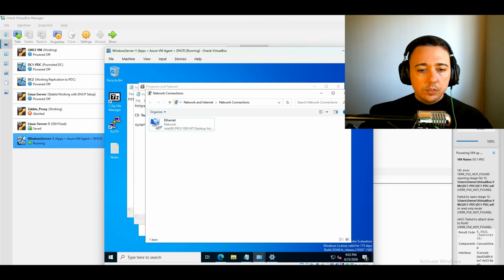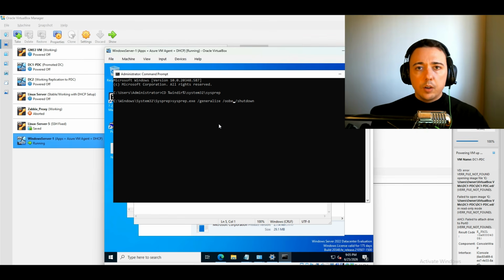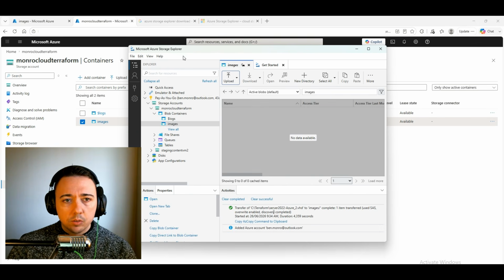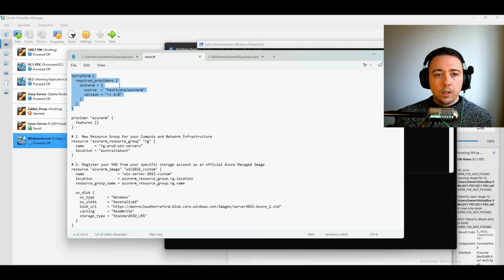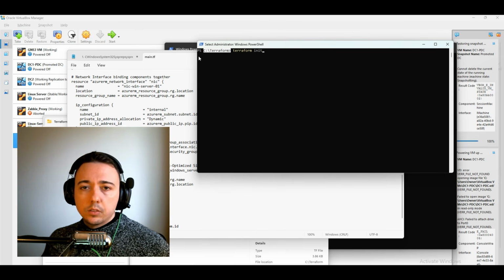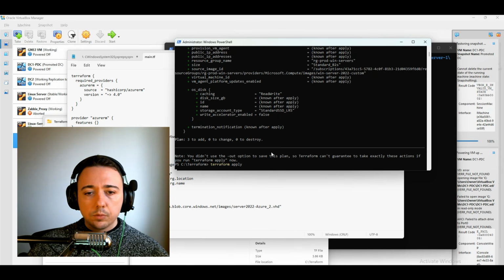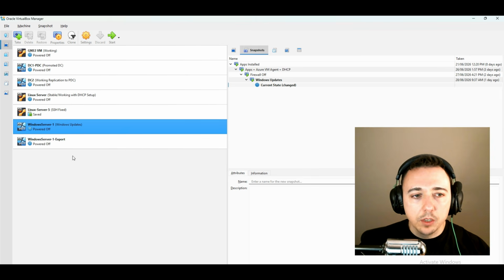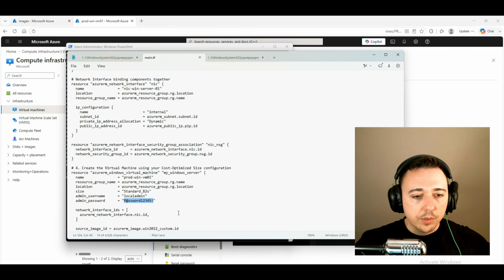What is Terraform Used For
Introduction to Terraform where we build a Windows Server 2022 server into Azure using the image from VirtualBox.

High level steps we used:
1. Build the server in Virtual Box.
2. Disable Window Firewall.
3. Enable DHCP for IPv4.
4. Install Windows Updates.
5.
6. Remove Virtual Box Guest Additions.
7. Clone the VM.
8. (or whichever OS you are using).
9. Sysprep and shutdown the cloned VM using (run from inside the VM): C:\Windows\System32\Sysprep\sysprep.exe /oobe /generalize /shutdown /quiet
9. Use the following to convert the disk (run from your main PC, not the VM): cd "C:\Program Files\Oracle\VirtualBox"
10. Convert the disk to RAW using the following (run from your main PC, not the VM):
.\VBoxManage.exe clonemedium disk "C:\Users\USER-ABC\VirtualBox VMs\WindowsServer-1\CLONED-WindowsServer-1.vdi" "C:\Terraform\server2022-Azure_2.vhd" --format VHD --variant Fixed
11. Upload the disk to Azure storage.
12. Install Azure CLI PowerShell module (on your main PC): winget install -e --id Microsoft.AzureCLI
13. Authenticate to Azure (on your main PC): az login
14. Create a file in notepad and call it main.tf (on your main PC)
15. Saver the TF file to the Terraform directory like C:\Terraform (on your main PC).
16. Create your configurations in the TF file and save.
17. In your az login PowerShell terminal enter the following: CD C:\Terraform (or whichever directory you used).
18. Initialize with the following: terraform init
19. Plan the deployment with: terraform plan
20. Apply/create the configuration using the following: terraform apply -auto-approve
21. Wait for the service to run and if all goes well, the server will be built in Azure.